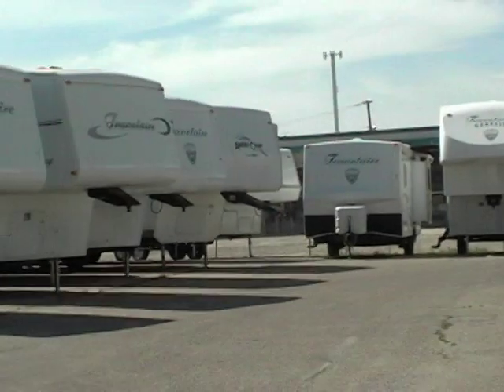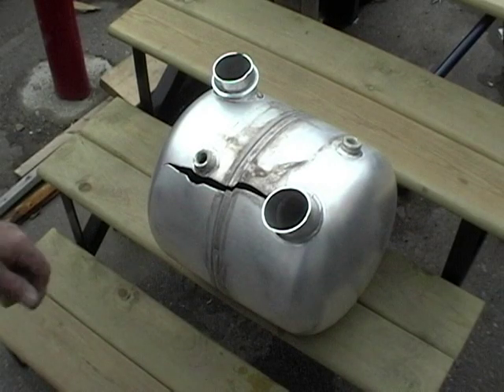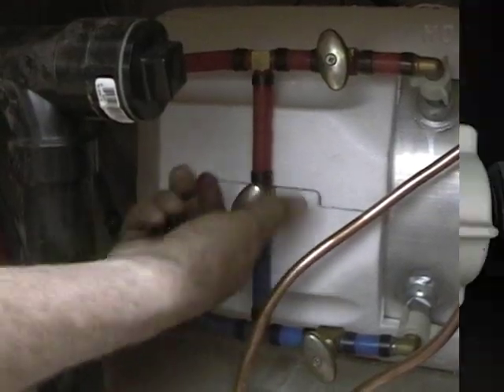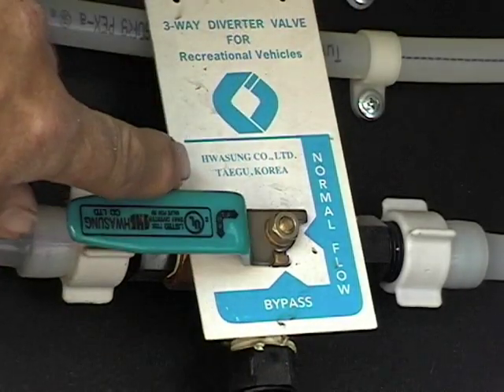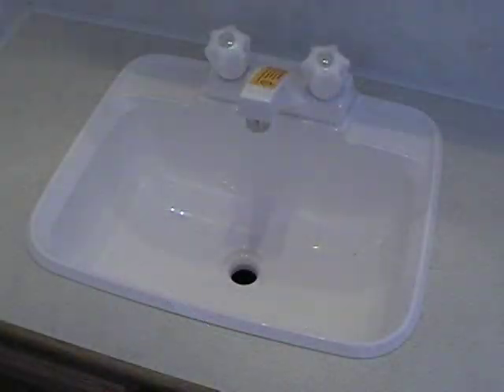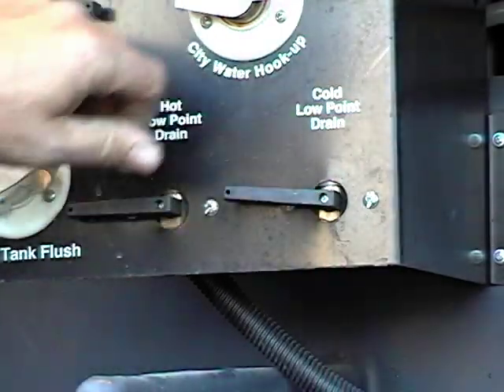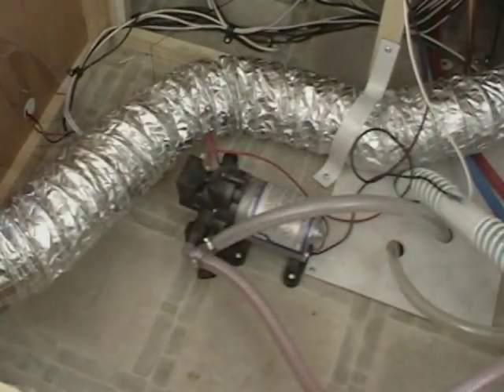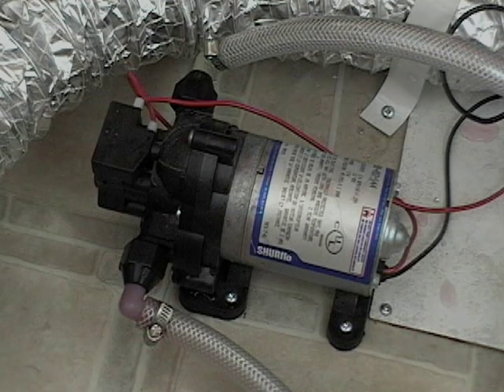RV Winterizing - Learn how to Winterize your RV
Tim demonstrates the proper way to winterize your RV for the coming winter season. This will ensure the pipes in your RV do not break during freezing cold temperatures.